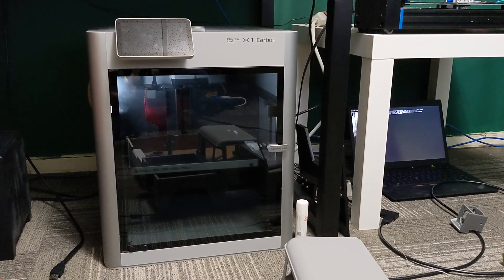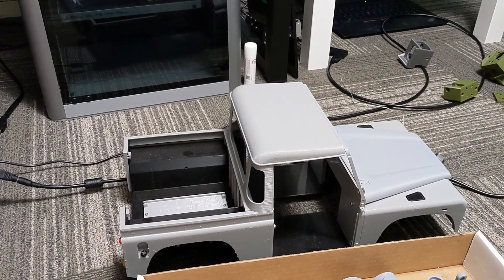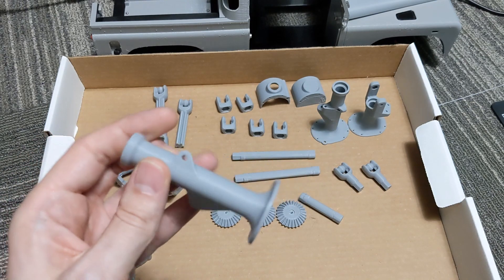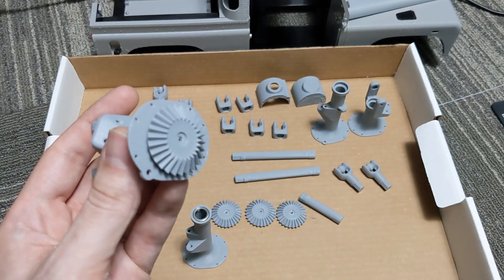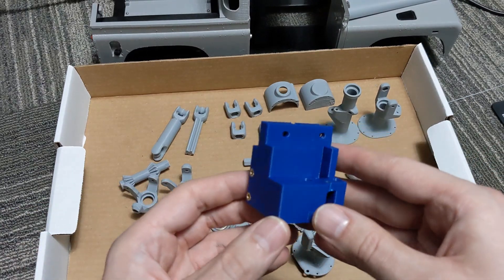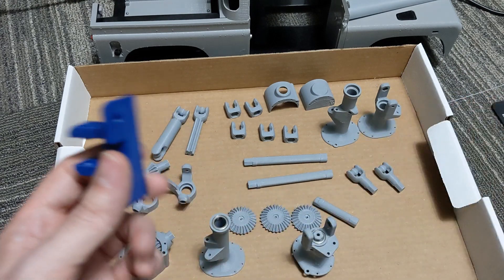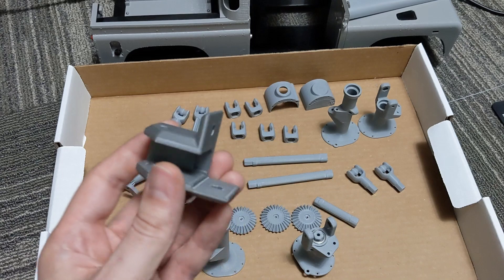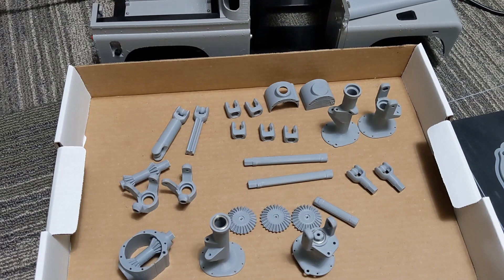Why I love the Bambu Lab X1 Carbon - EP3 PLA, ABS and PETG printing!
Here is a video overview of  some more prints with the X1 using different filaments.